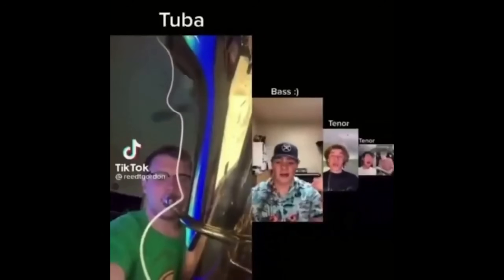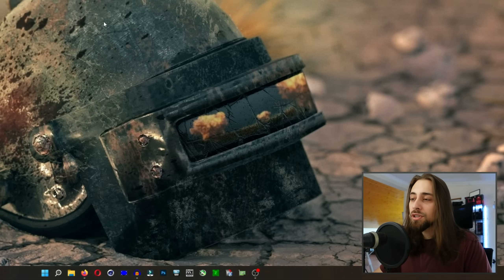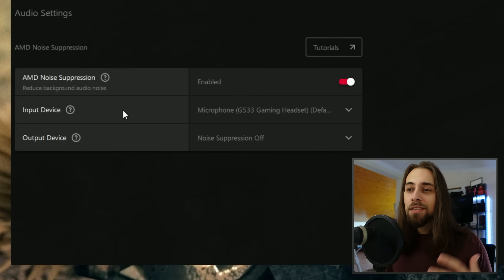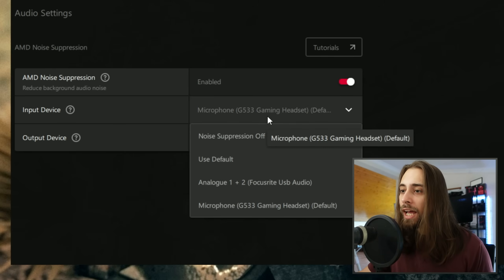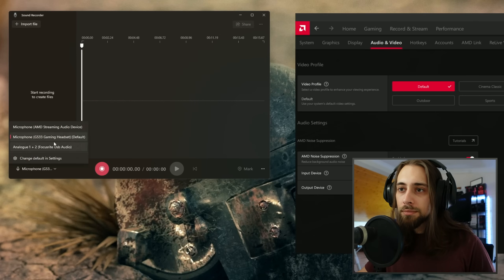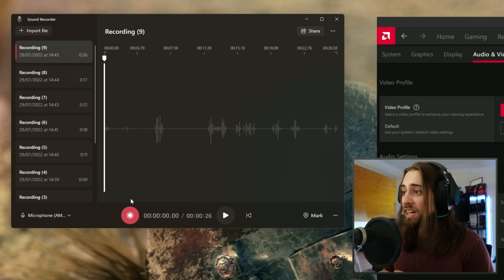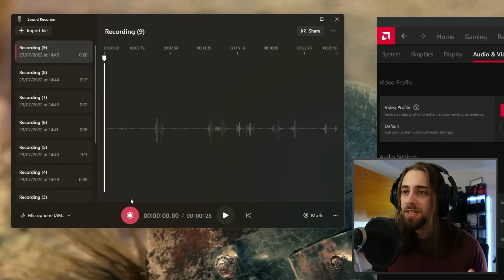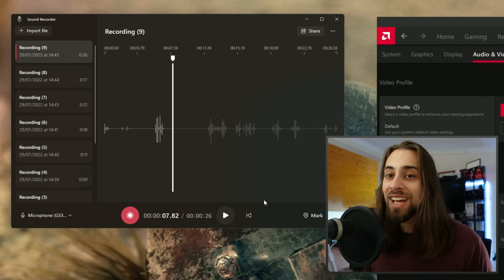AMD Noise Suppression TESTED | Adrenalin 22.7.1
Today,  I am testing the new AMD Noise Suppression Feature, presented in the Adrenalin 22.7.1 Drivers.

00:00 - Intro and Explanation
01:25 - How to Enable it and How does it work?

04:38 - Noise Suppression - Fan Noise
08:18 - Noise Suppression - Fan Noise + Metal Noise
10:35 - Noise Suppression - Fan Noise + Background Music
12:40 - Noise Suppression - Fan Noise + Metal Noise (Test 2)
15:06 - Testing Noise Suppression in Output Devices

16:24 - My Opinion
18:24 - Conclusion
18:45 - Channel Members
19:05 - More Videos

AMD PC USED for CPU testing:

      CASE: None

INTEL 12th Gen PC USED for CPU testing:

      CASE: None